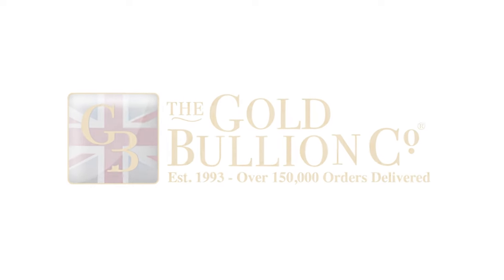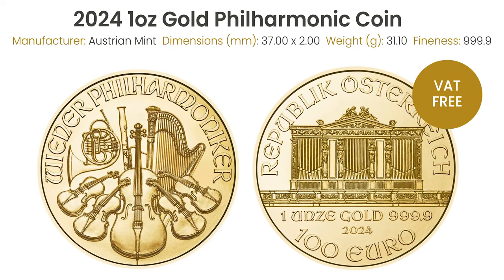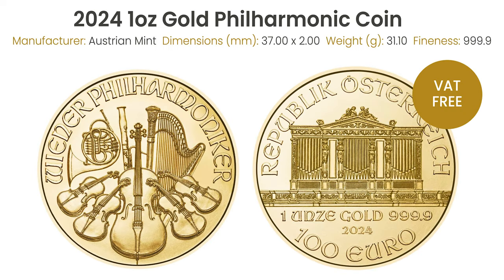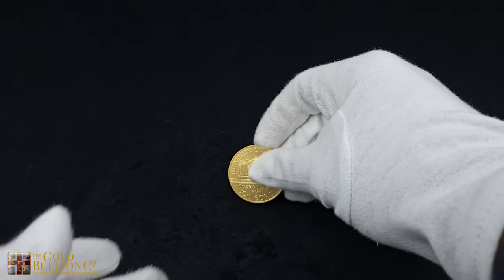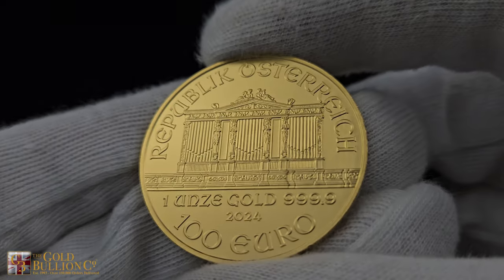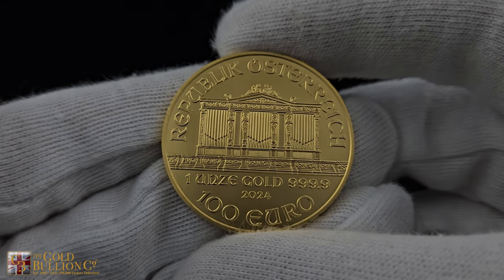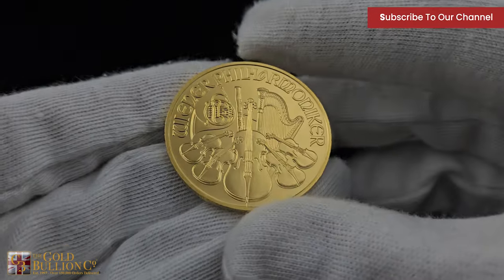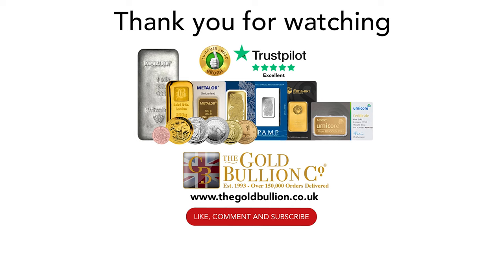2024 1oz Philharmonic Gold Coin: Features and Insights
This popular coin features a Springbok on the reverse and Paul Kruger on the obverse. Minted in 22 carat Gold of 916.7 purity, each coin has 1 Troy Oz or 31.104 grams of Fine Gold Content.

Product Details:
- Manufacturer: Austrian Mint
- FREE Insured Delivery
- VAT FREE
- Dimensions (mm): 37.00 Diameter x 2.00 Thickness
- Weight (g): 31.1035
- Fineness: 999.9